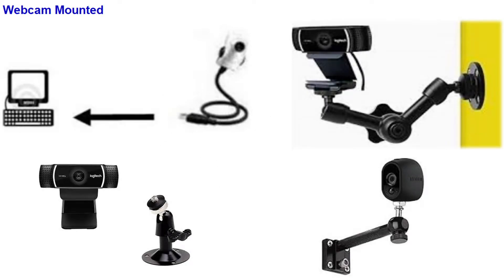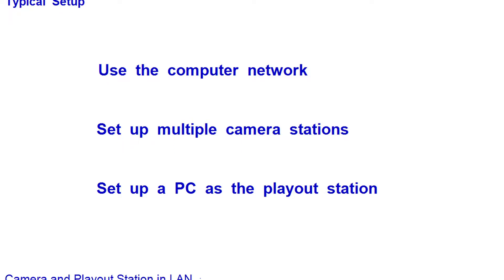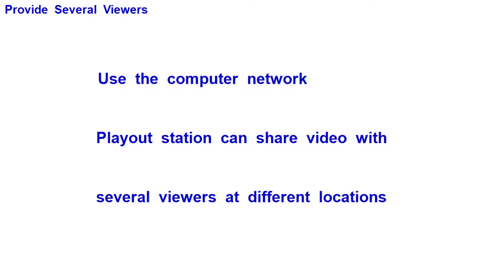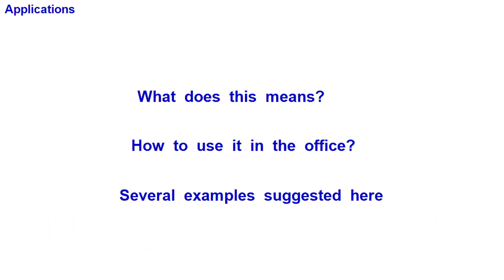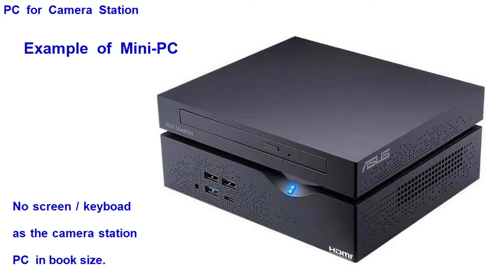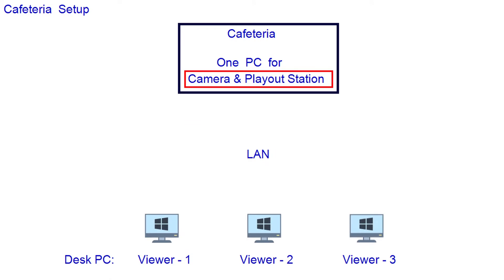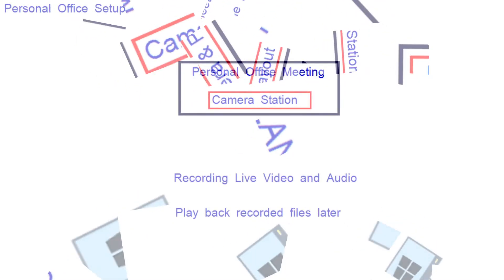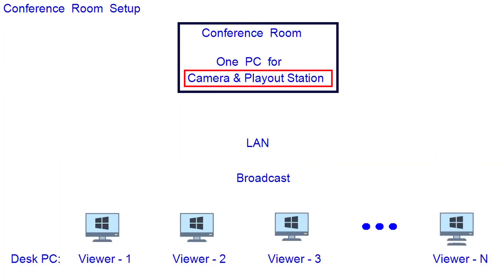Set up Video Monitoring System in the Office by yourself - DIY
Set up video monitoring and recording system by using webcams, PCs, and local area network.